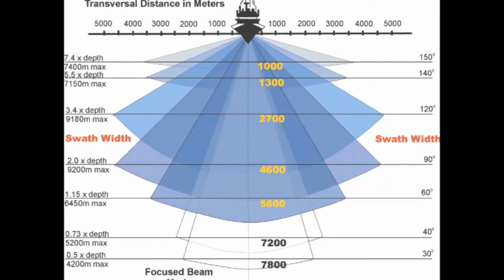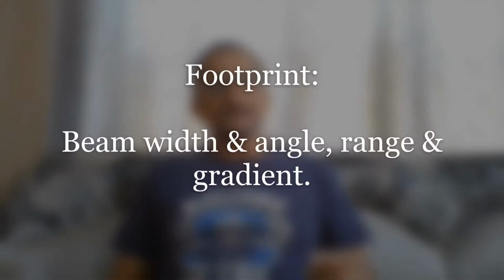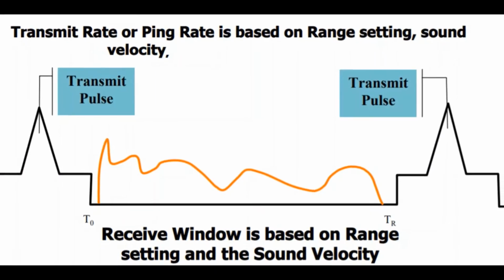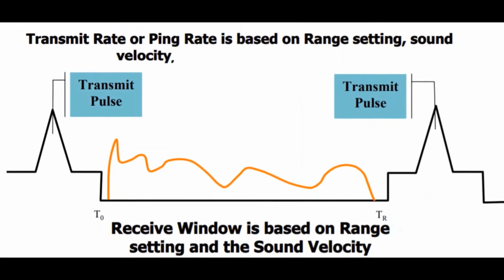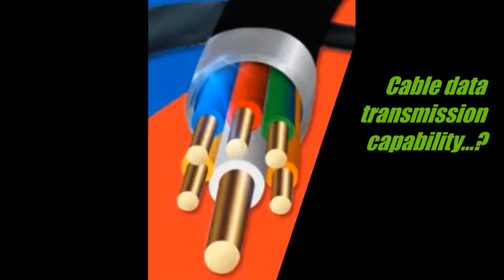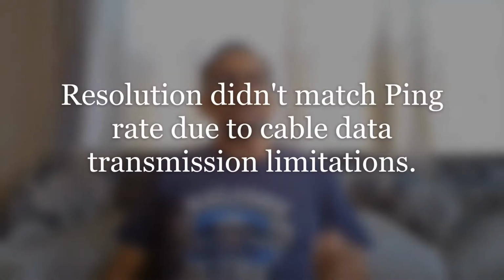Session VII. Resolution Specs (Swath /Channels & beams /Cable limitations /Frame rate /AD sampling)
Multibeam orientation.

Random thoughts.